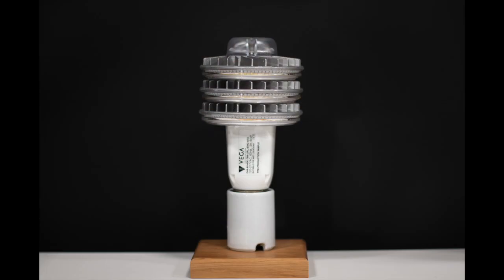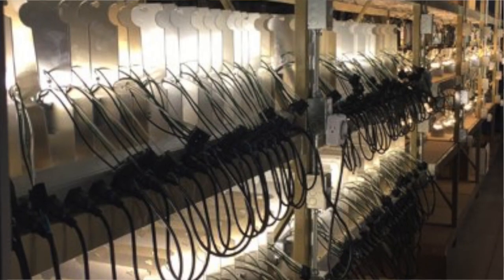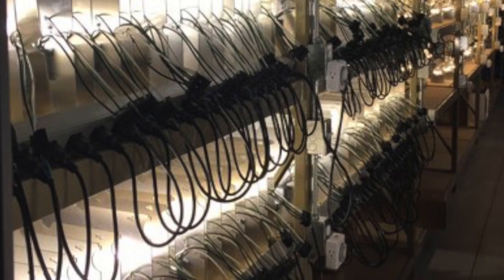D4A Adaptive Light Source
This video is about D4A Adaptive Light Source